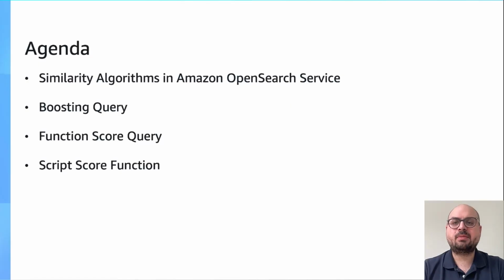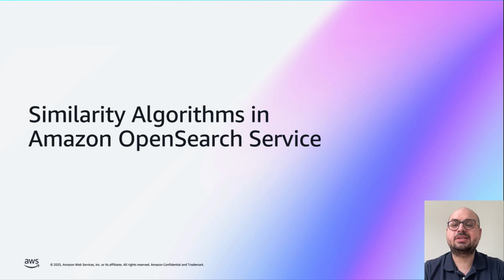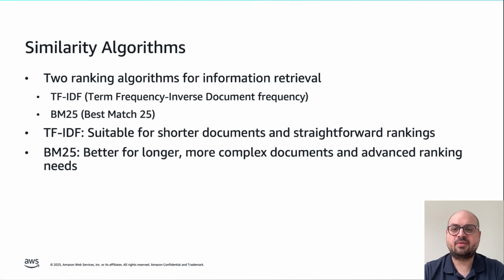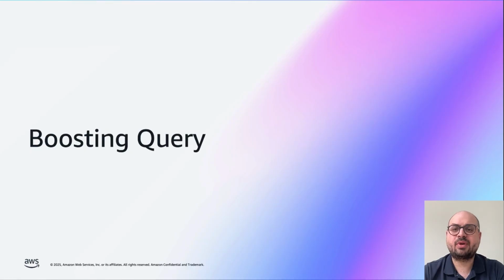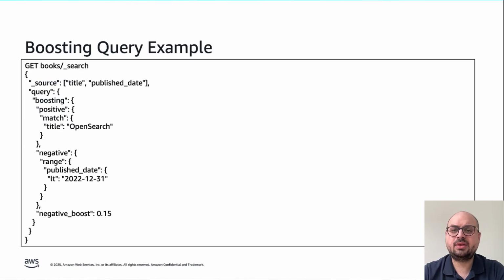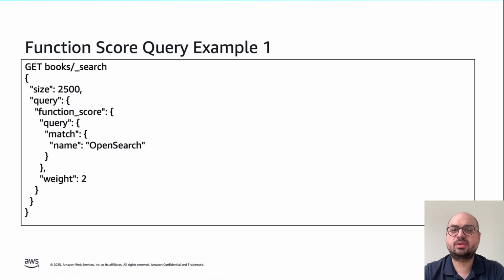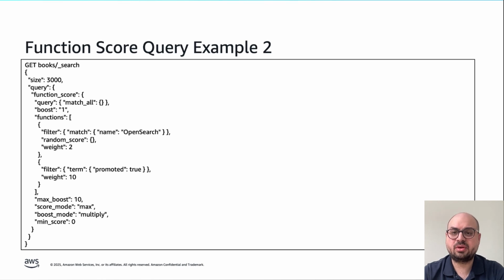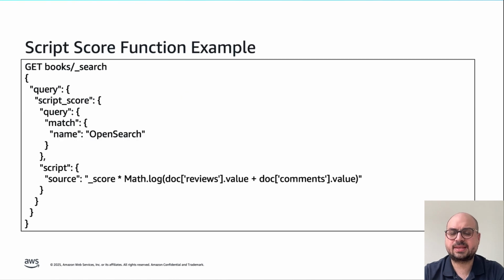Demystifying Search Scores for Better Results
In this video, we walk you through how to identify key characteristics of OpenSearch lexical search algorithms and how to Use scoring to affect the rank of search results. Text relevance significantly influences OpenSearch search result rankings by determining their order and this video will help you determine the right strategy to impact your document ranking.

00:00 – Intro
00:25 – Agenda
00:52 – Similarity Algorithms in Amazon OpenSearch Service
02:23 – Boosting Query
03:20 – Function Score Query
04:28 – Script Score Function
05:01 - Conclusion